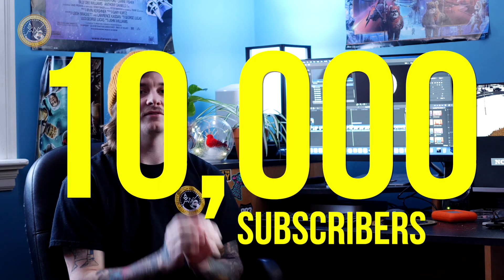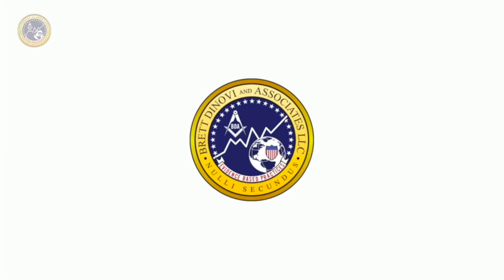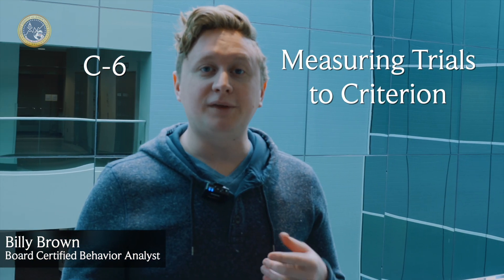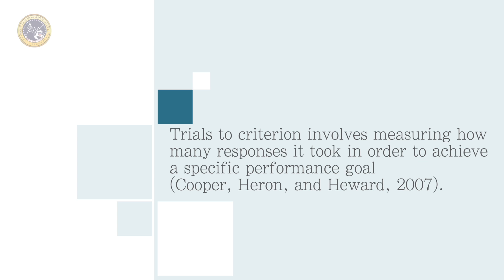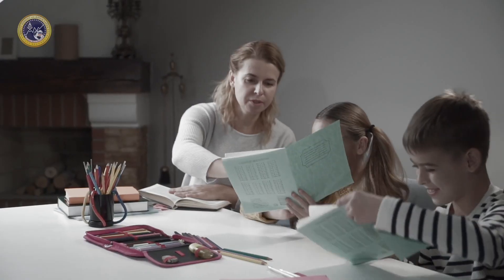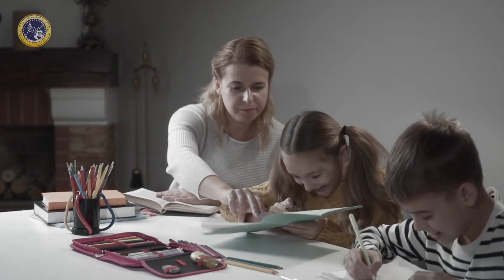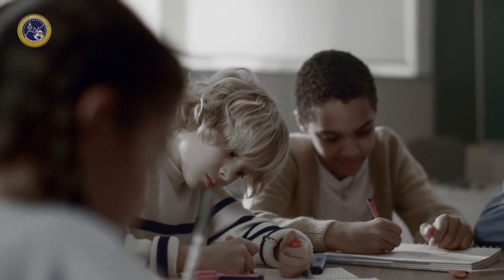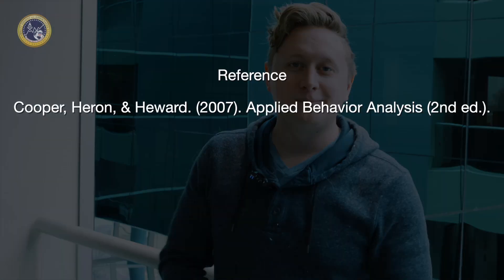Measuring Trials to Criterion & 10k SUBS GIVEAWAY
Thank you SO MUCH for the continued support! 10k subscribers is a huge milestone for our whole team and we are so grateful! Be sure to head to the comments below and tell us why you chose to go into the field of ABA and we will choose ONE winner to receive a prize from Hacking ABA!

Another short coming your way! In this video Billy talks briefly about Trials to Criterion in Applied Behavior Analysis. Much more to be said about this topic but we hope you enjoy this quick refresher!

Careers at Brett DiNovi & Associates: Now Hiring in CA, ME, NJ, NY, FL, & PA apply

Reference
Cooper, Heron, & Heward. (2007). Applied Behavior Analysis (2nd ed.).